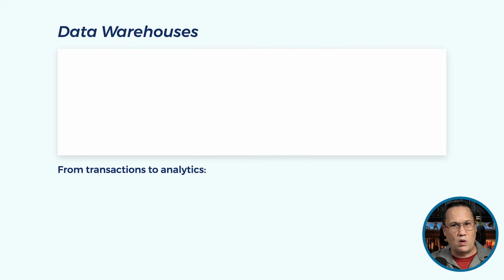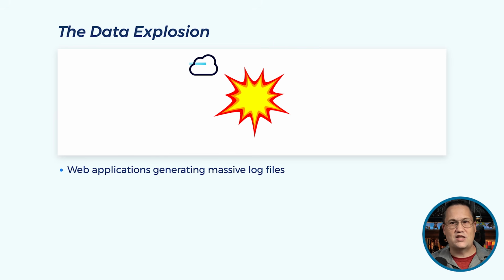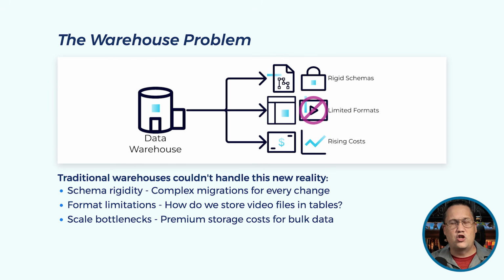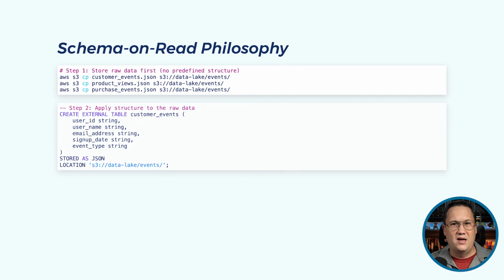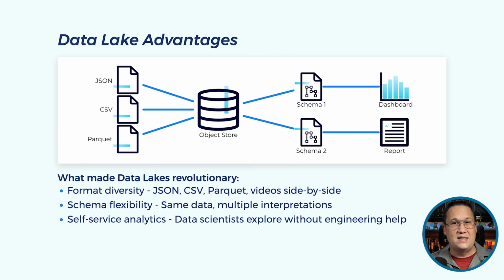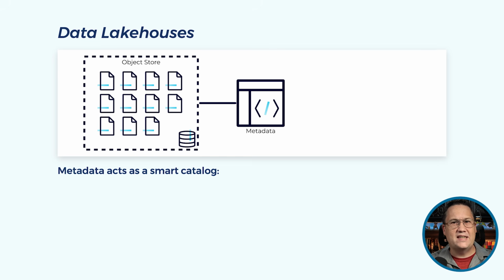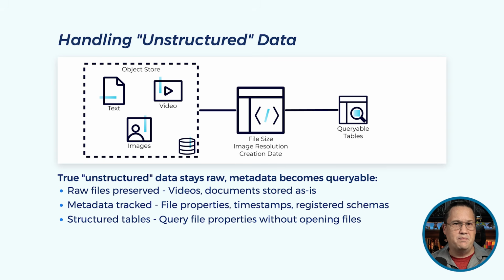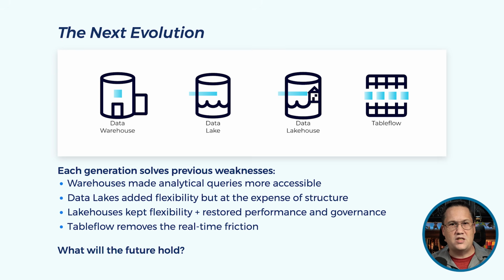The Evolution of Data Storage (And What's Next) | Modern Data Engineering Pipelines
| Due to possible truncation where this is used, locate the most important keywords at the beginning, with additional info (course name, hands-on, etc) at the end

Are data warehouses, lakes, and lakehouses just marketing buzzwords - or do they represent real technological evolution?

When the data world exploded with log files, IoT sensors, videos, and social media, traditional data warehouses couldn't keep up. Their rigid schemas and structured approach weren't built for this new reality. Data Lakes promised flexibility by storing everything in cheap object storage, but that freedom created chaos - teams called them "data swamps" where finding reliable data became impossible. Enter Data Lakehouses: a breakthrough that combines lake flexibility with warehouse performance through intelligent metadata layers. Now, technologies like Tableflow are closing the final gap by making real-time streaming data instantly queryable alongside historical data.

This video traces the evolution from schema-on-write to schema-on-read, explaining why each generation emerged to solve the previous one's weaknesses. You'll discover the technical reasons behind the names, understand the real problems each technology solves, and see where data storage is heading next. Whether you're a data engineer, analyst, or architect, you'll gain clarity on which approach fits your use case - and why the names actually make perfect sense once you understand the context.

Technologies covered: Data Warehouses, HDFS, Object Storage (S3, GCS), Data Lakes, Apache Iceberg®, Delta Lake, Data Lakehouses, Apache Kafka®, Tableflow, OLTP, OLAP